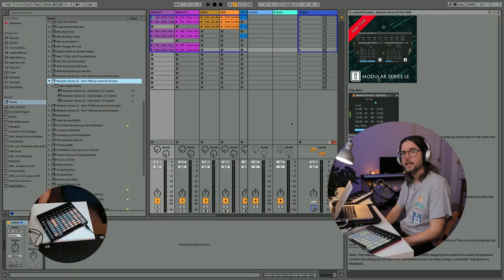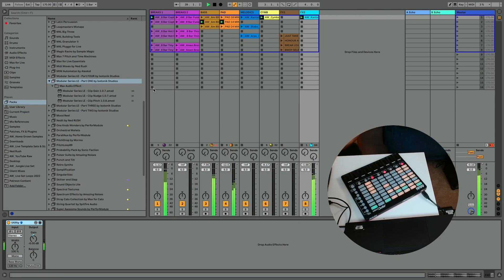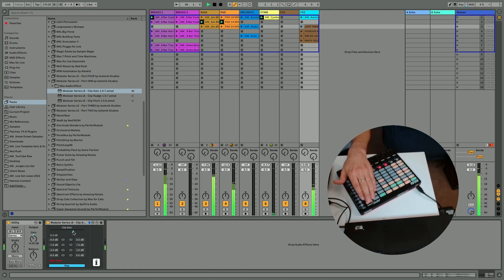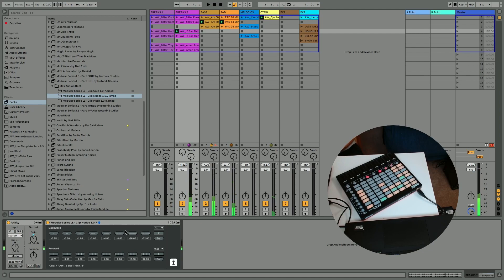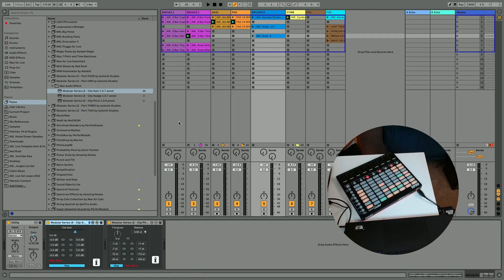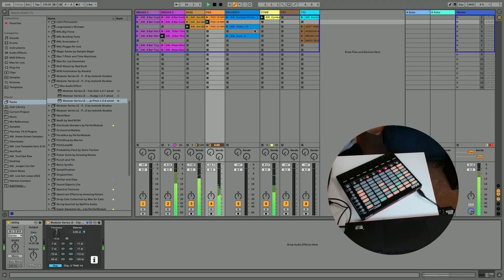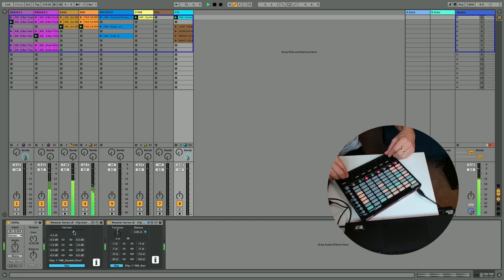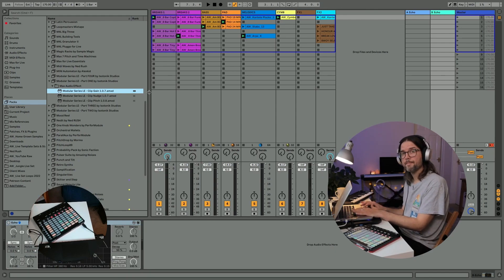Modular Series LE Part 1 | handy M4L devices for live electronic music in Ableton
I can see these devices coming in real handy when I put together a live set, saving loads of time and mouse clicks, don't sleep

0:00 Hey you
0:25 Here's a little something I made earlier
1:30 Clip Gain Device
3:25 Clip Nudge Device
5:05 Clip Pitch Device
7.32 Jamming out
9.15 Wrapping up

 @Human Synthetics

If you like my content and want to support me, there are a few ways you can do that, including subscribing, streaming my music on Spotify, buying it on Bandcamp, becoming a patron on Patreon or dropping me a tip on Ko-fi.